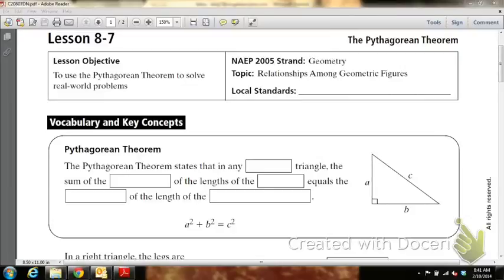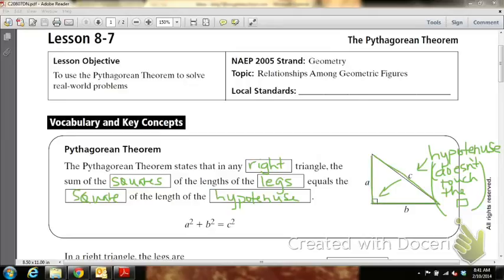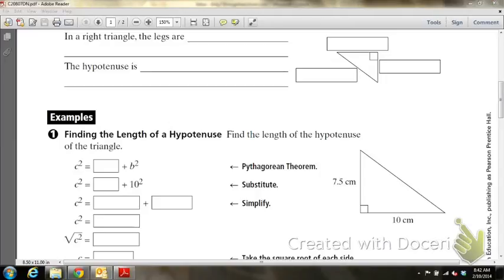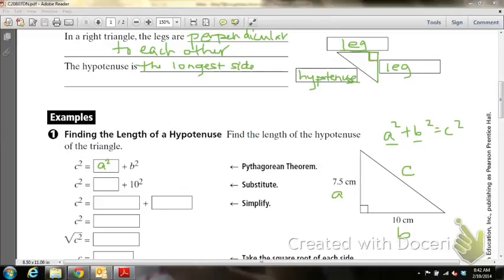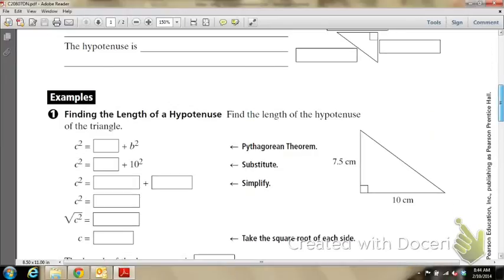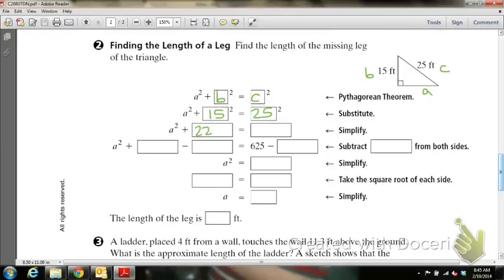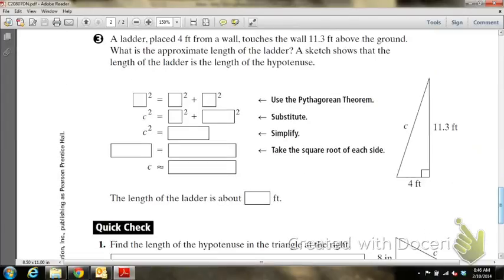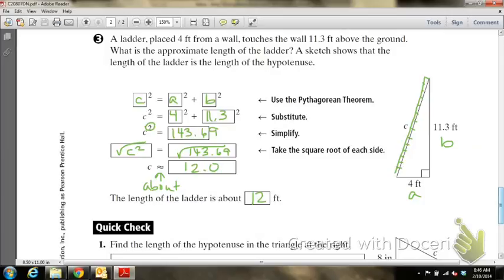8.7 math 6